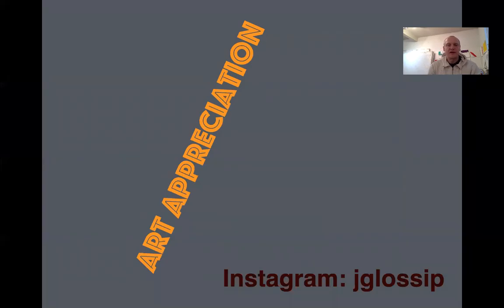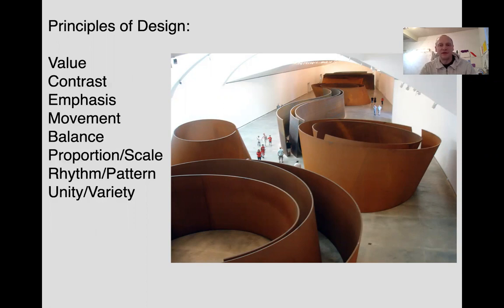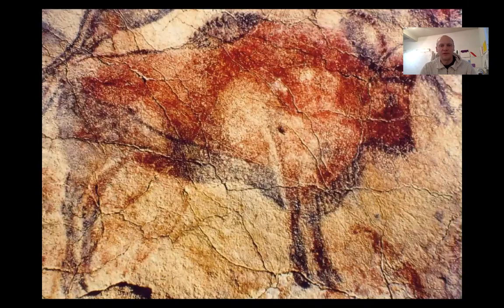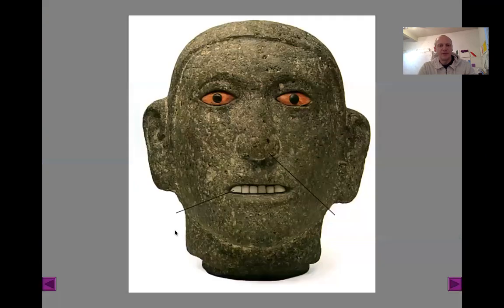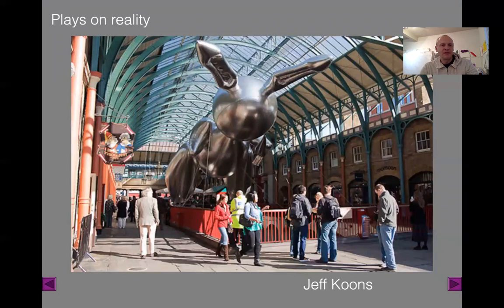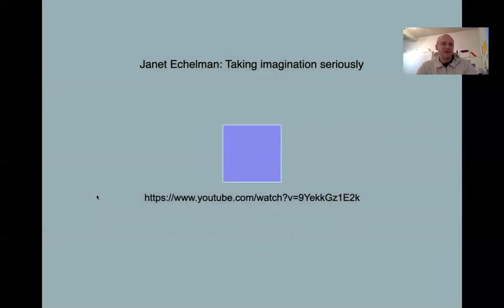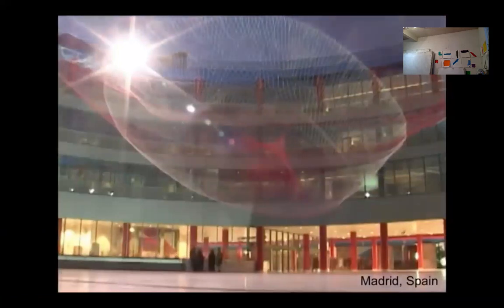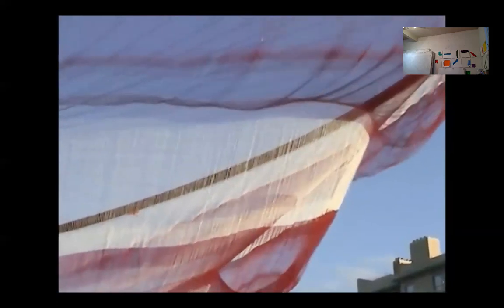Art Appreciation: Video Introduction